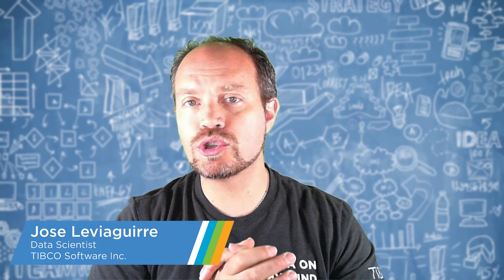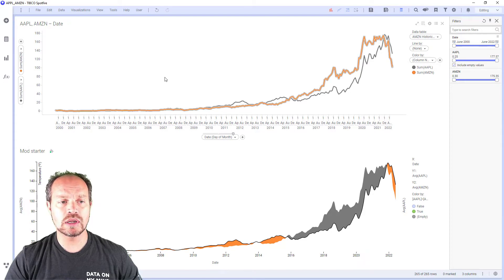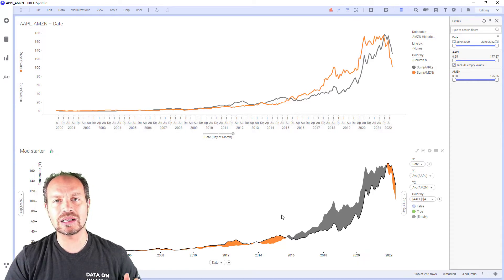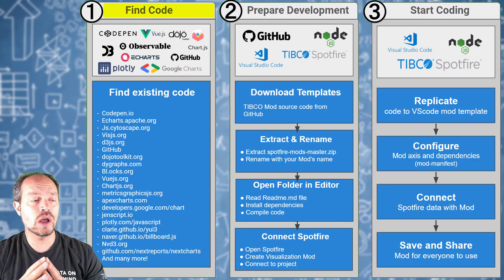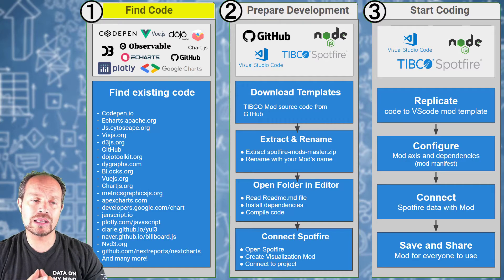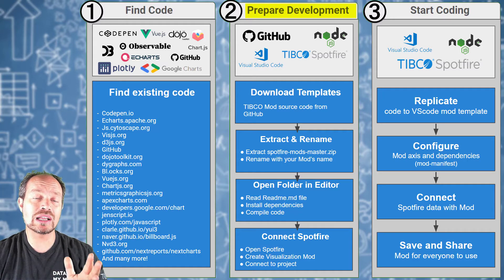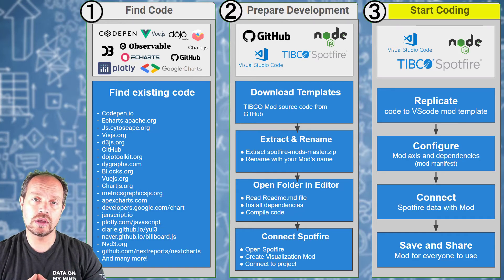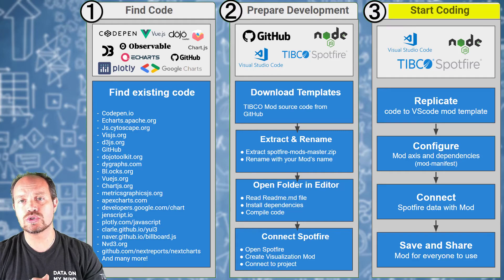Mod Development Life Cycle | Spotfire Mods Tutorial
The Mod Development Life Cycle is useful to understand how a Spotfire Mod Visualization is created and the steps required. This section covers the steps to create a Mod. On the videos I demonstrate how to search for a particular visualization and make sure the code runs outside Spotfire. Then I will replicate the code on the Spotfire Mod development environment to finally wire up the data so the mod can dynamically change with filters and save and share it on the library. This is by no means a complete Mod as it lacks marking data, signing the code to share to others and other cool features covered on other videos.